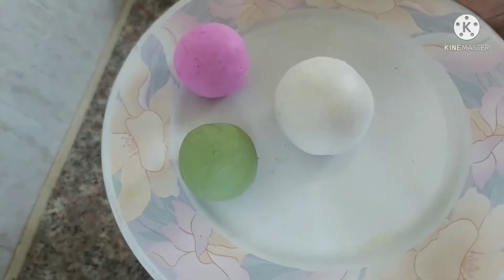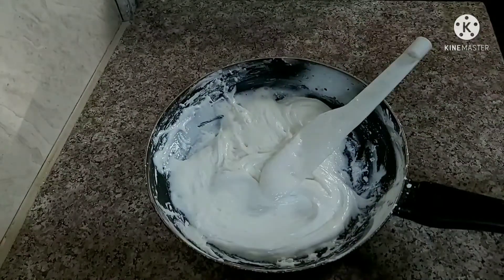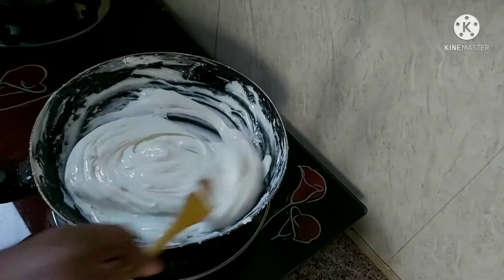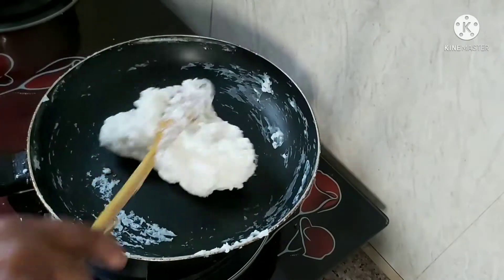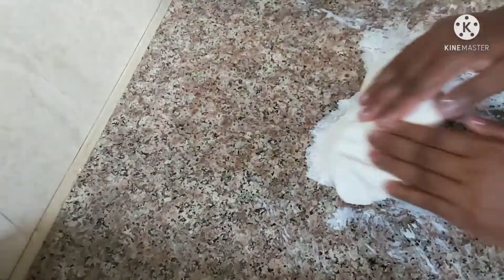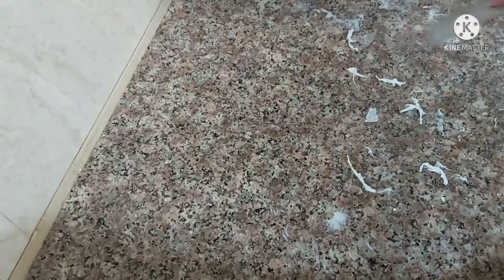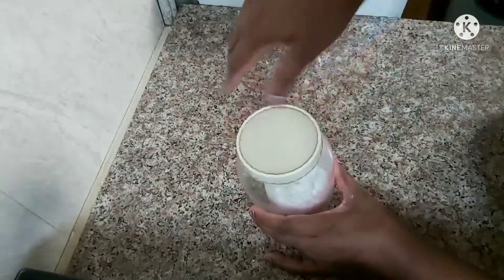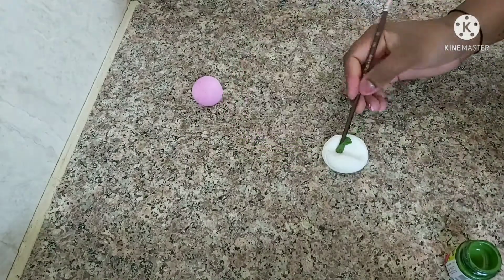Best Home made Air dry clay try this simple and easy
Air dry clay making method  it is very easy to make

Ingredients 😊
corn flour   1 cup
Fevicol        1 cup
lemon juice 2 tablespoon
baby oil        2 tablespoon
Acrylic colour